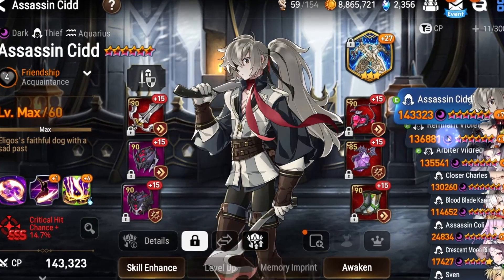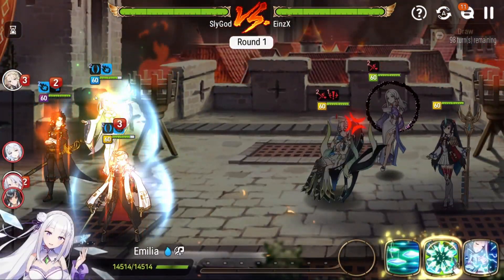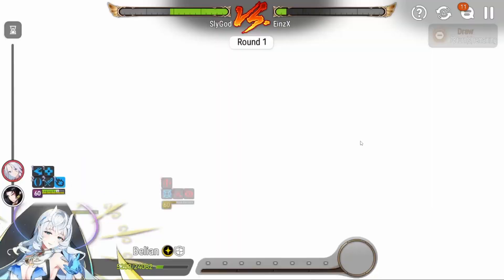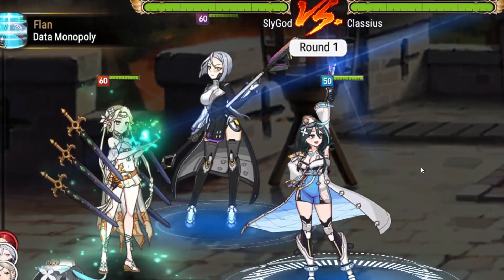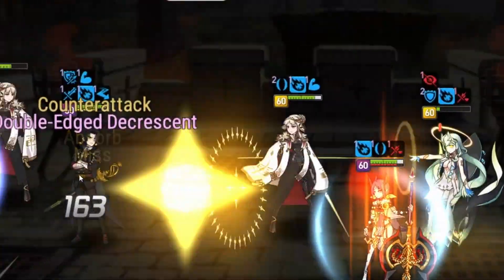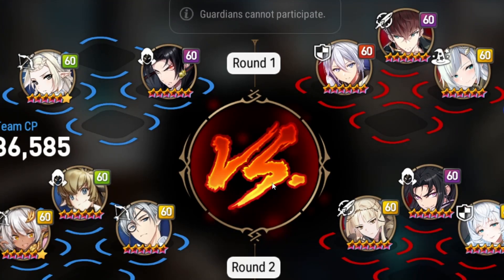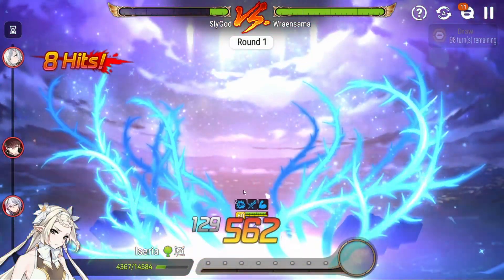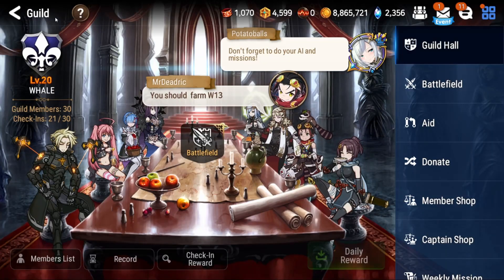Riolet is INSANE now with this artifact - Epic Seven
Currently addicted to tower of fantasy, but its a nice breath of fresh air, more E7 content to come :D :D :D

I will be streaming on twitch around the moment this video is uploaded (usually), do check out the stream if you'd like :D

I notify when i stream on discord, be sure to join too!